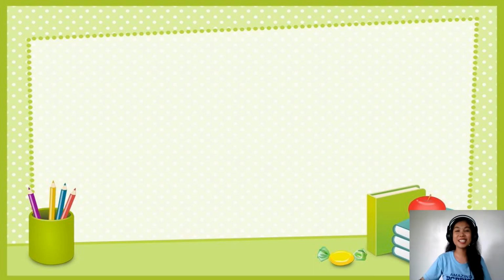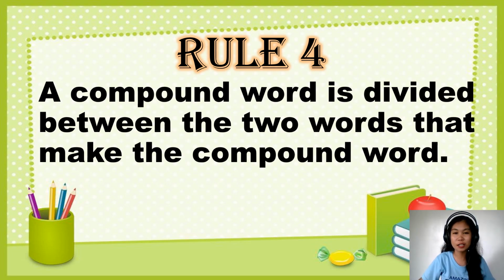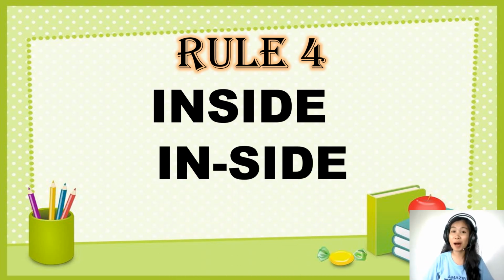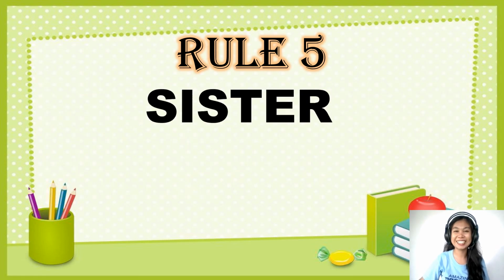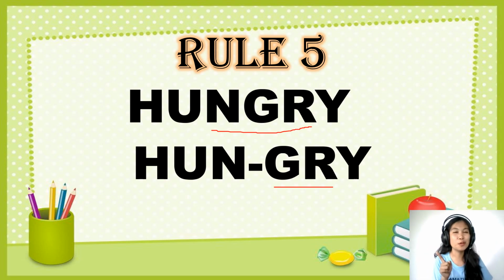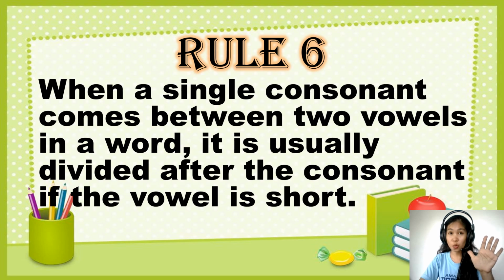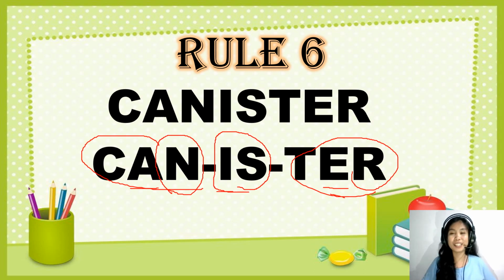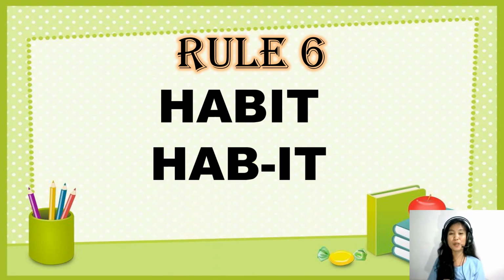Syllabication part 3